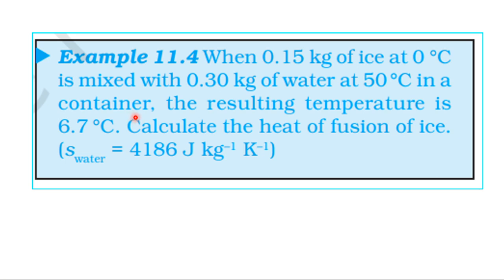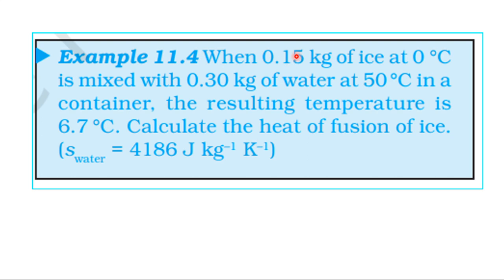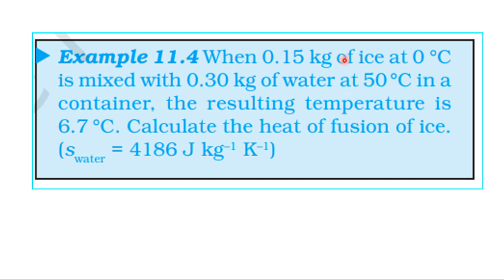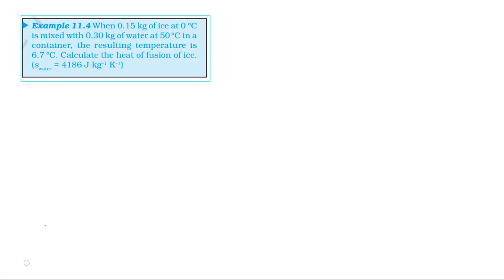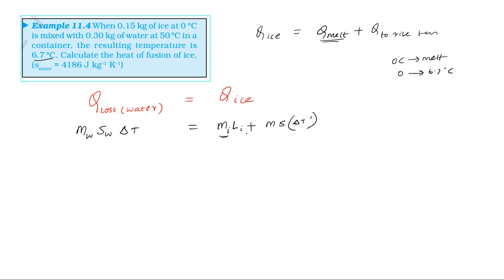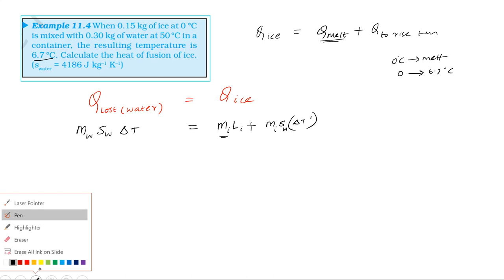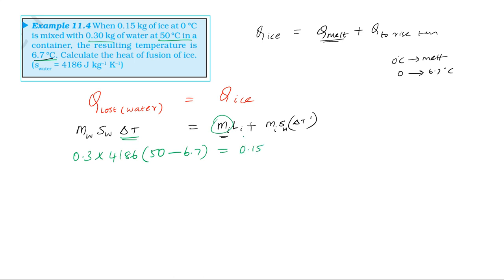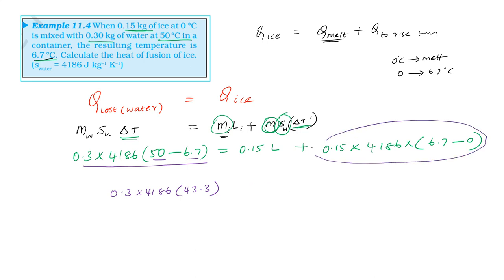NCERT SOLUTION | CLASS 11 PHYSICS | EXAMPLE 11.4 | THERMAL PROPERTIES OF MATTER | IN TAMIL